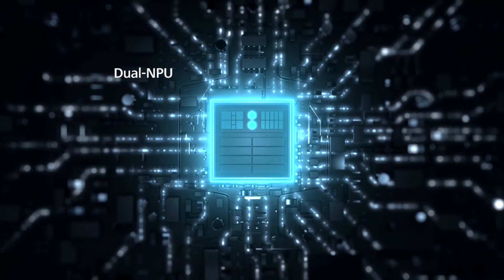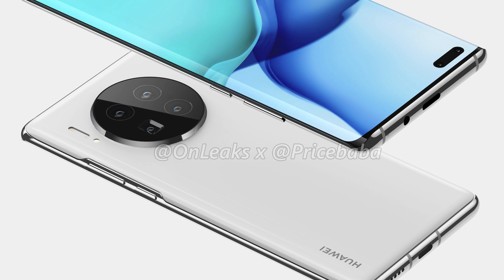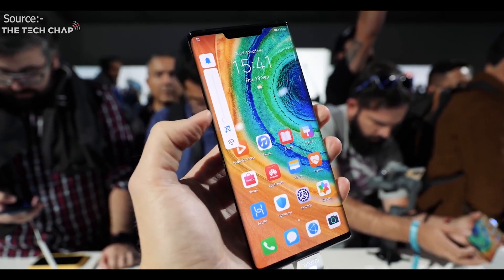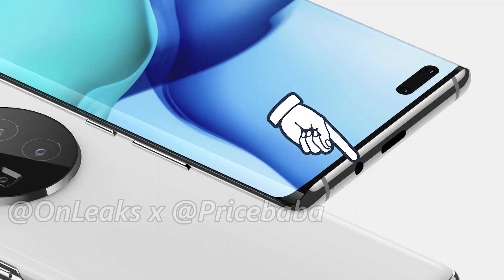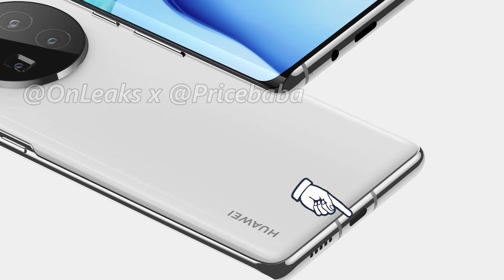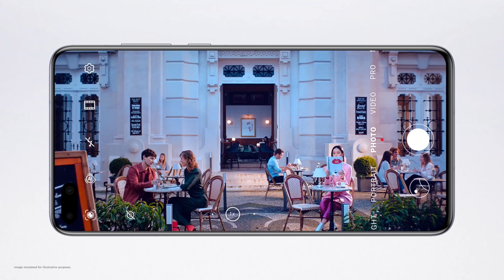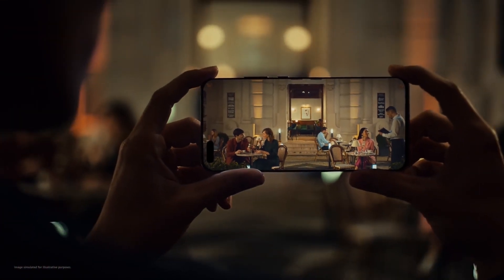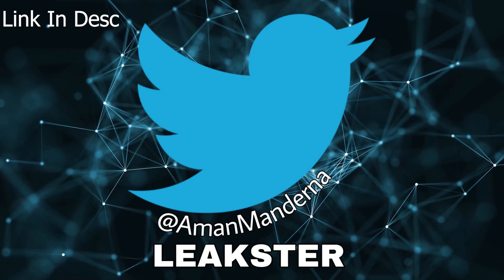Huawei Mate 40 Pro - The Last Ever Smartphone To Have This Feature!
The Huawei Mate 40 Pro is the last smartphone from the company which will use the Kirin 9000 Chipset . After this huawei no longer have acess to kirin chips because of the USA Ban . We to day have the first ever renders of the huawei ate 40 pro which gives provides a very interesting feature , never seen on a smartphone before . The smartphone lives up the legacy of huawei with supreme camera system which is tuned by Leica .

Source & Credits :- The Tech Chap & OnLeaks X PriceBaba

Peace .